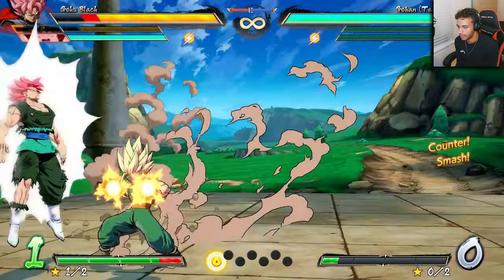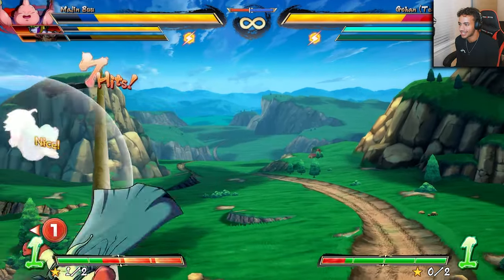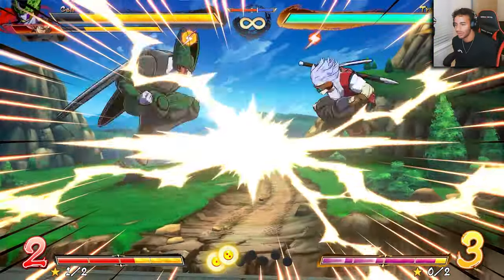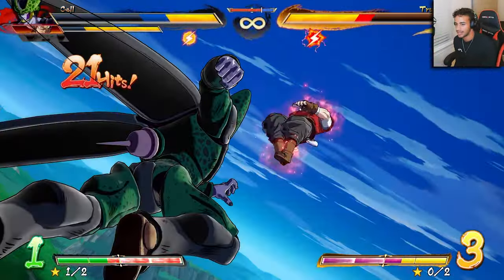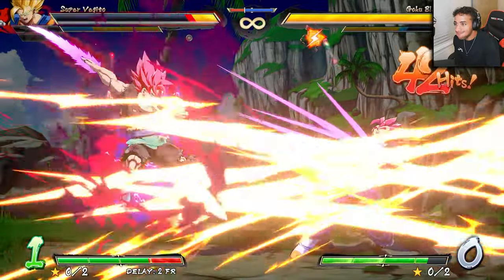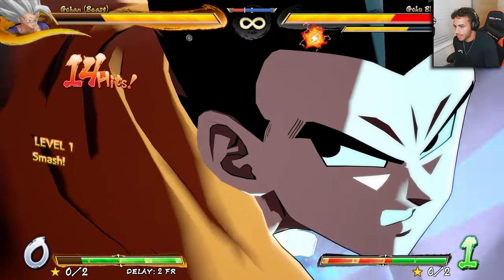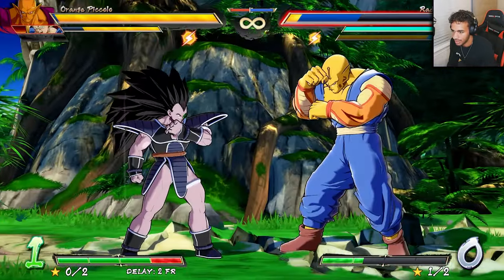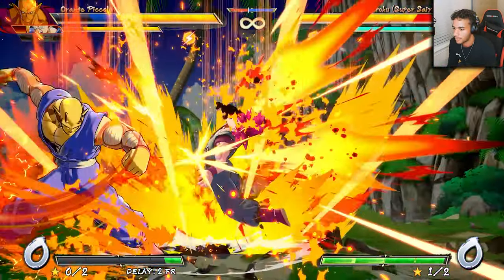THIS IS The FUTURE Of Dragon Ball FighterZ...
Get ready for an electrifying Dragon Ball FighterZ experience like never before! In this action-packed gaming video, we're diving into the world of modded DBFZ online matches, featuring epic battles that will leave you on the edge of your seat. Don't miss out on the showdown of the century!

 Witness incredible clashes between fan-favorite Dragon Ball characters and custom mods that take the game to a whole new level. We've handpicked the most exciting and challenging opponents for our team, ensuring every match is a thrilling spectacle.

 Our Dragon Ball FighterZ series is all about delivering top-tier entertainment and showcasing the immense skill and strategy required to succeed in these intense battles. Our modded matches will keep you engaged from start to finish!

 Join us as we explore the world of DBFZ mods, including unique character skins, custom moves, and more. These mods add a fresh layer of excitement to an already fantastic game, and we can't wait to share these epic encounters with you.

Your support fuels our passion for creating thrilling gaming experiences.

 Thank you for being a part of our Dragon Ball FighterZ community. Grab your senzu beans and prepare for epic battles, insane combos, and unforgettable moments in the world of modded DBFZ online matches. It's time to unleash your inner Saiyan!

Support Me!

I have a Twitch!

High rank dragonball fighterz and high rank dbfz dbfz ranked ranked dragonball fighterz online matches living legend yagrel dotodoya lotusasakura bardock trunks goku gt ssb ssgss super saiyan blue fused teen adult ultra instinct dbs dbz ssj4 ss4

Android 16
Android 18
Android 21
Beerus
Captain Ginyu
Cell
Frieza
Gohan (Teen)
Gohan (Adult)
Goku (Super Saiyan)
Goku (SSGSS)
Goku Black
Gotenks
Hit
Kid Buu
Krillin
Majin Buu
Nappa
Piccolo
Tien Shinhan
Trunks
Vegeta (Super Saiyan)
Vegeta (SSGSS)
Yamcha
Android 17
Bardock
Broly
Cooler
Goku
Vegeta
Vegito (SSGSS)
Zamasu (Fused)
Broly (DBS)
Gogeta (SSGSS)
Goku (GT)
Janemba
Jiren
Videl
Gogeta (SS4)
Goku (Ultra Instinct)
Kefla
Master Roshi
Super Baby 2
Labcoat 21
What your dbfz main says about you
what your fighterz main says about you
what your dragonball fighterz main says about you
what your dragonball main says about you
episode 1
part 1
part one
episode one
episode 2
part 2
part two
episode two